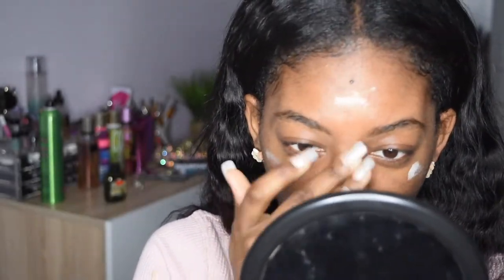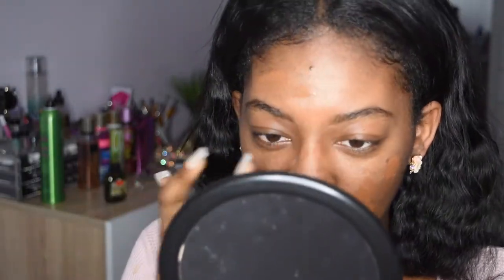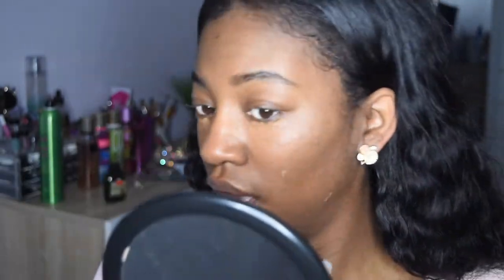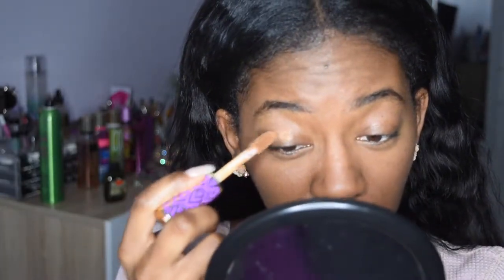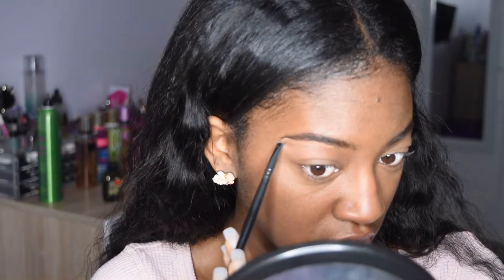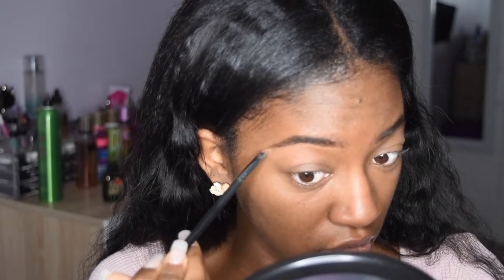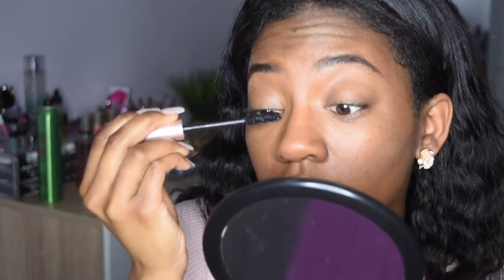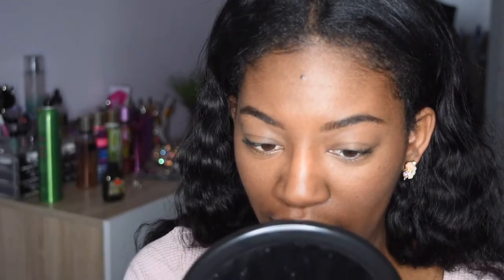"NO MAKEUP" MAKEUP LOOK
Light coverage, no lashes, and lip gloss!